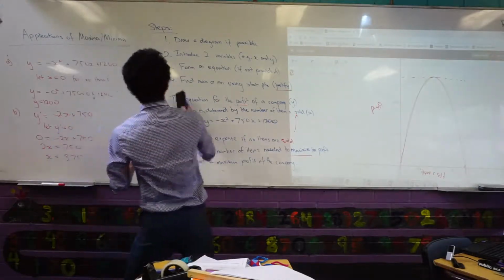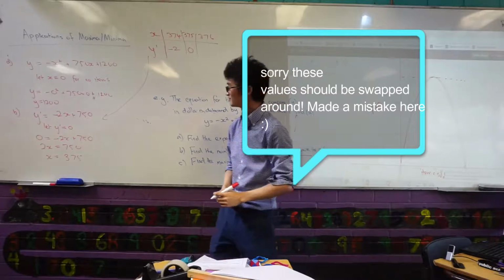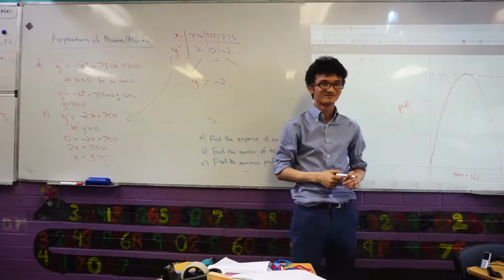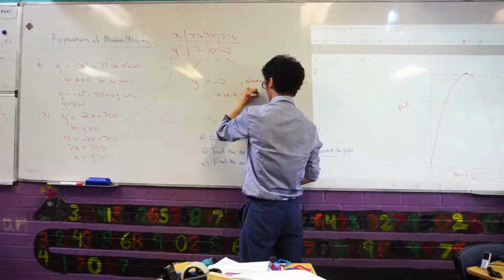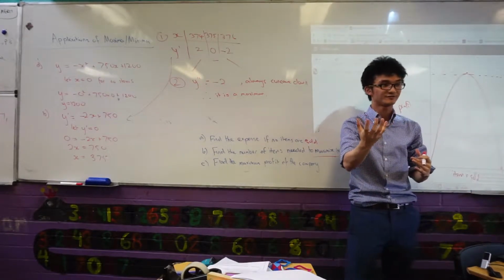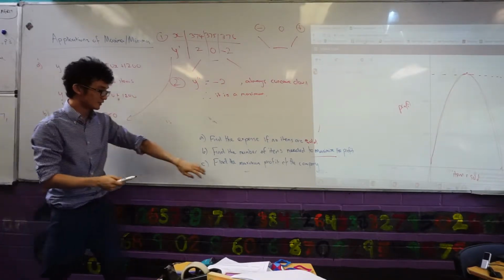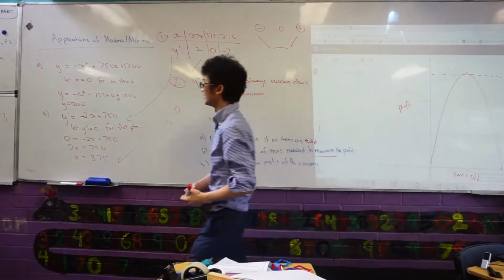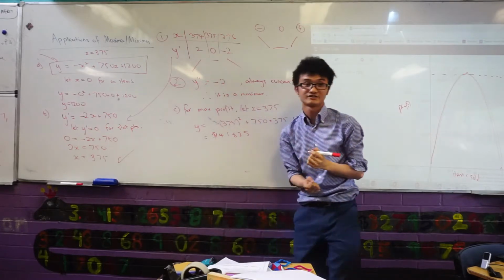Introduction to Applications of Maxima and Minima (Given an Expression Part 2 of 2)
We use the words maximum and minimum everyday in life, so we have a pretty good understanding of what they mean. But how do combine our mathematical understanding of stationary points with the definition we're used to seeing?